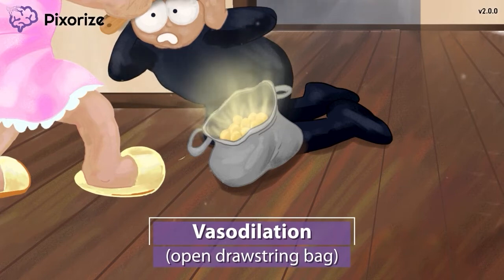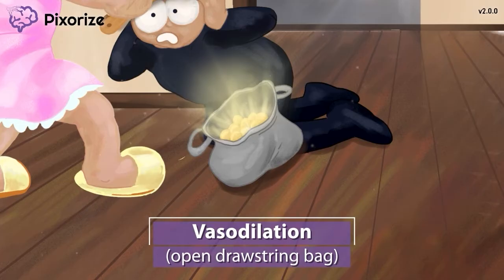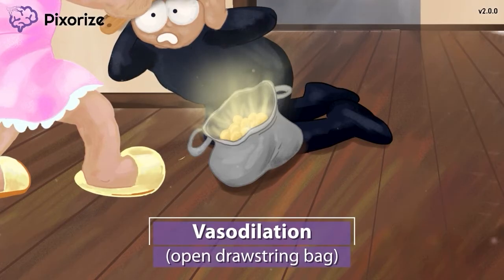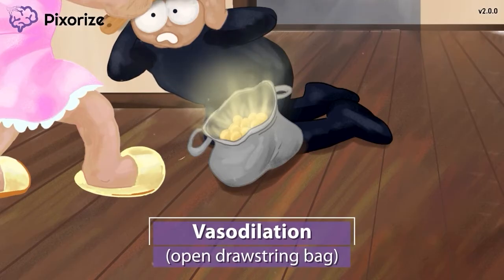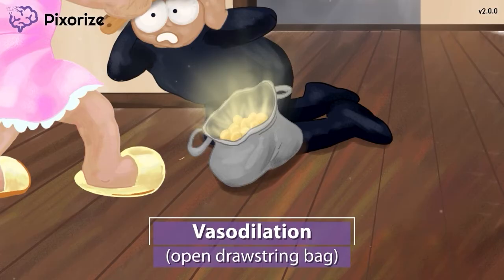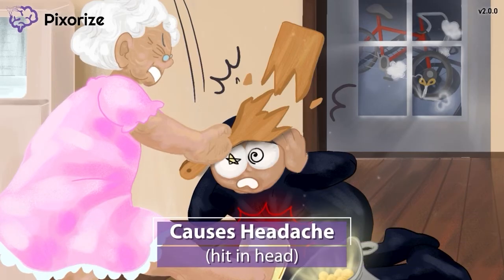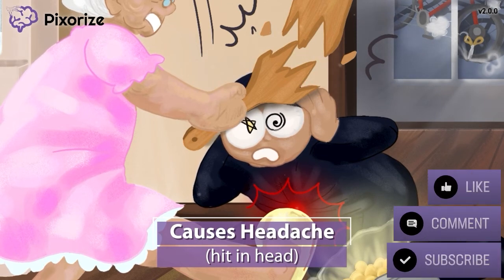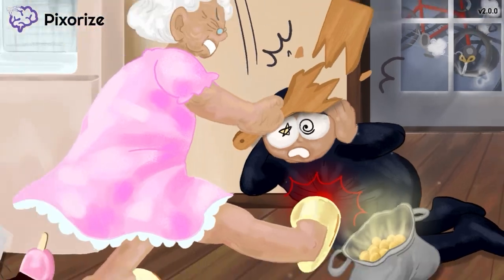Nitroglycerin Mnemonic for Nursing Pharmacology (NCLEX)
Review the medication Nitroglycerin for nursing pharmacology.

Study this Nitroglycerin mnemonic and other NCLEX mnemonics with Pixorize.

Nitroglycerin is a vasodilating medication that is used to treat chest pain, also called angina. Potential side effects include hypotension, which can be potentially life-threatening if nitroglycerin is taken along with PDE inhibitors like sildenafil. Other side effects of nitroglycerin include headache. And lastly, nitroglycerin tablets are sensitive to heat and light and should be stored in a cool, dark place.